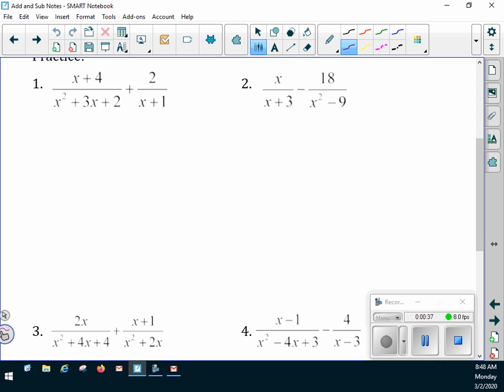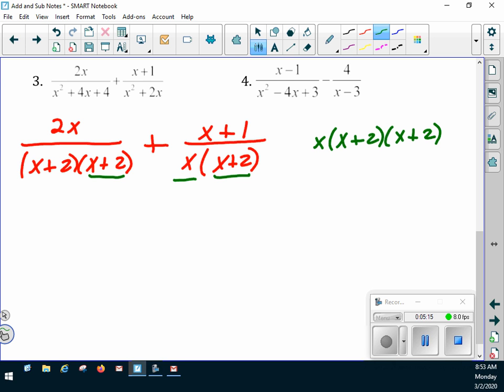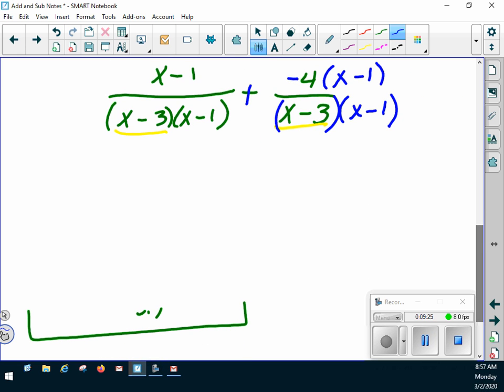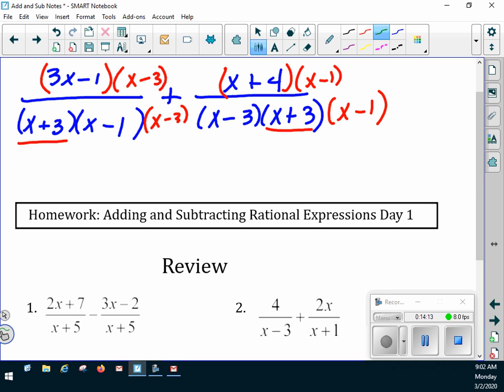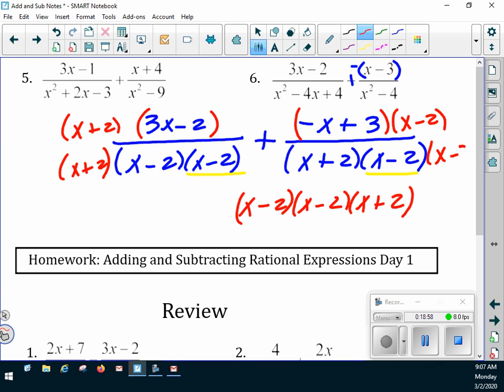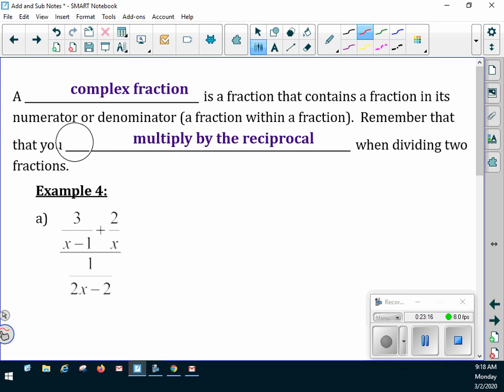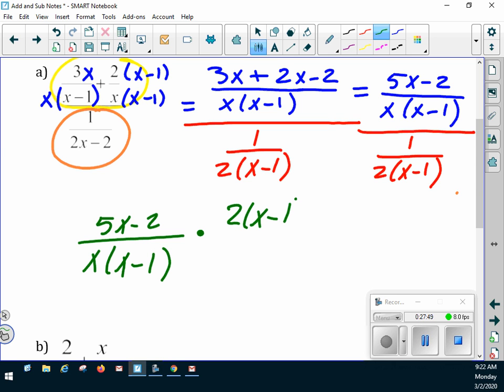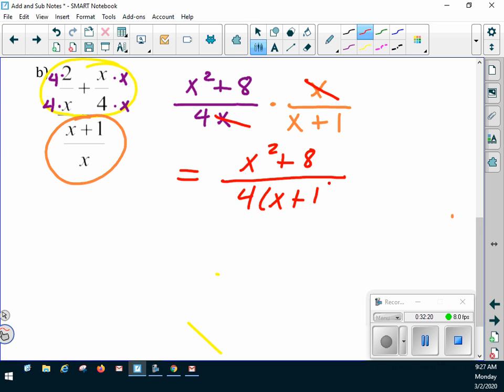March 2 2020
add and subtract rational functions day 2